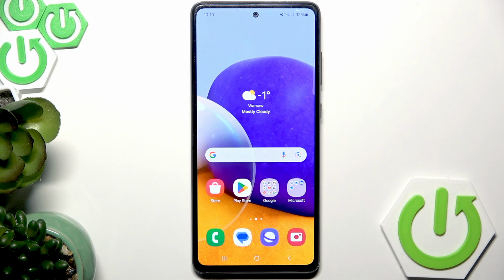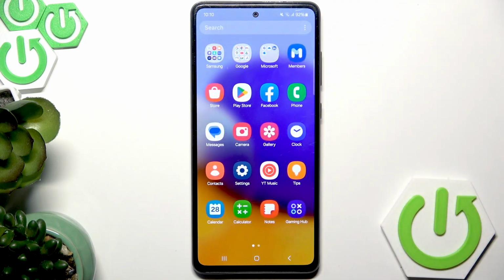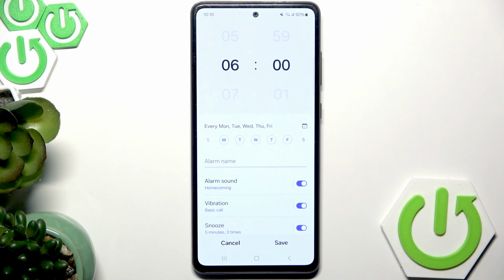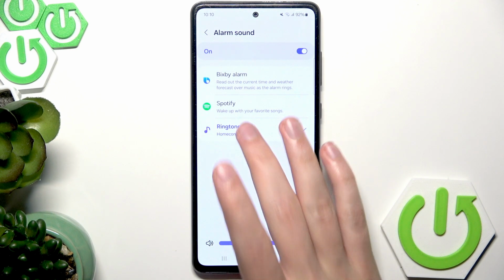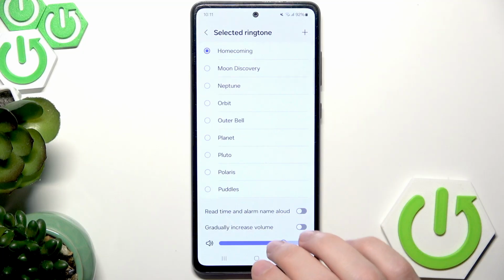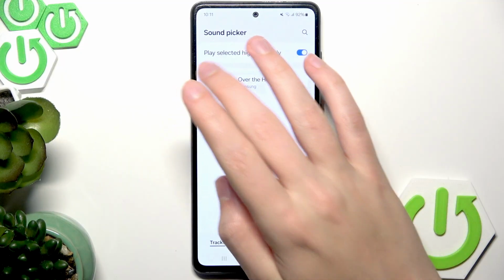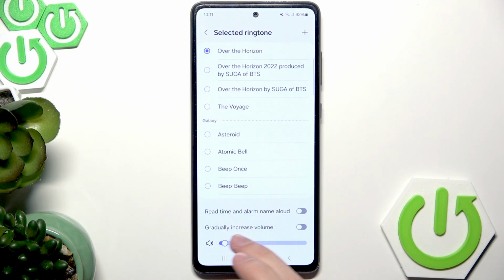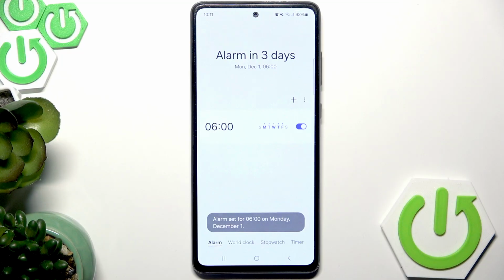SAMSUNG Galaxy A72 – How to Change Alarm Sound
In this short video we show how to change the alarm sound on the SAMSUNG Galaxy A72 using the built-in Clock app. You’ll learn how to open the app drawer, find the Clock app, edit an existing alarm, pick a ringtone, add a custom audio file, adjust alarm volume, and save your changes. This step-by-step guide is perfect for new Galaxy A72 owners or anyone who wants a different alarm tone for weekdays, weekends, or special reminders.

How to change alarm sound on SAMSUNG Galaxy A72?
How to add a custom alarm sound on SAMSUNG Galaxy A72?
Where is the alarm sound setting on SAMSUNG Galaxy A72?

0:00 Intro — What we’ll do
0:07 Open the app drawer and find Clock
0:19 Go to Alarms and select the alarm to edit
0:31 Tap Alarm sound → Ringtone and choose a sound
0:57 Add your own audio file (press +)
1:07 Adjust alarm volume and save
1:18 Outro — Subscribe for more HardReset videos